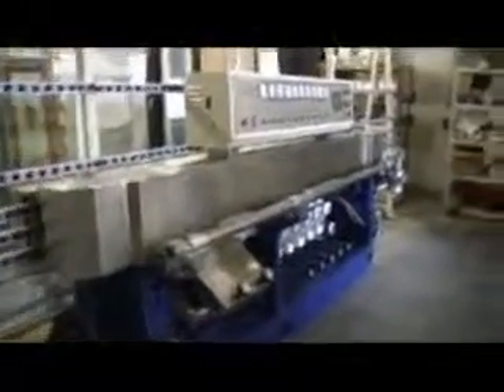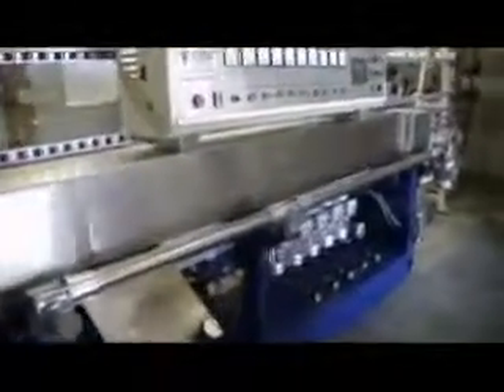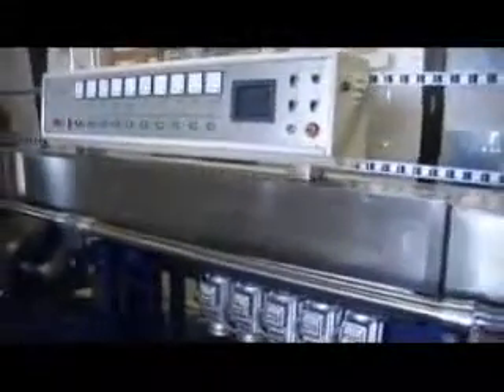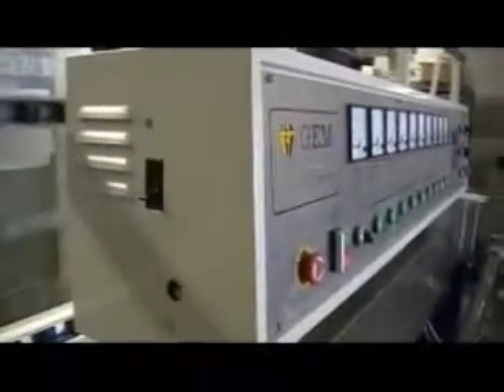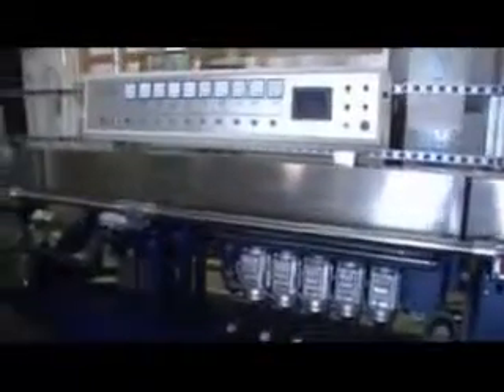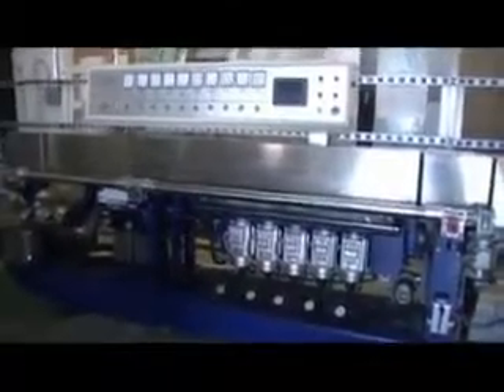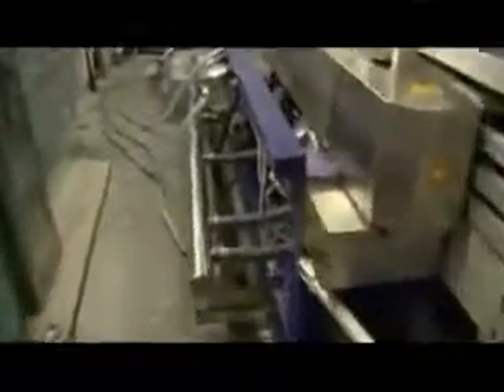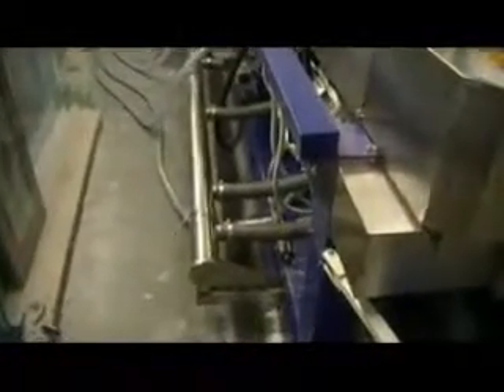BISELADORA RECTILINEA INDUSTRIAL PRISMA SERIES Alta Produccion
- Sistema principal adopta la construcción de cojinete de  bola sin cadena.
Patentado "perfil del transportador frente" puede   ajustarse para que sea hacia arriba, hacia abajo, hacia   adelante, hacia atrás automáticamente por PLC para   adaptarse a diferentes tamaños de vidrio.
- Convertidor de frecuencia que ajusta la velocidad del   trabajo.
- Tanto en el lavado y sistema de molienda de las placas   traseras garantizan la exactitud del perfil del   transportador de vuelta.